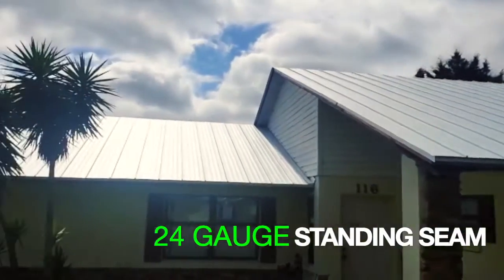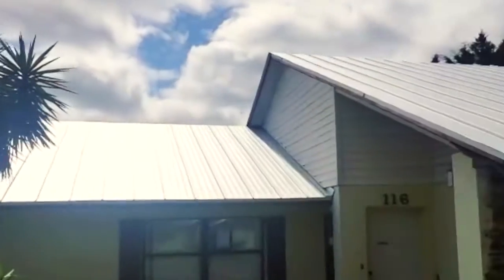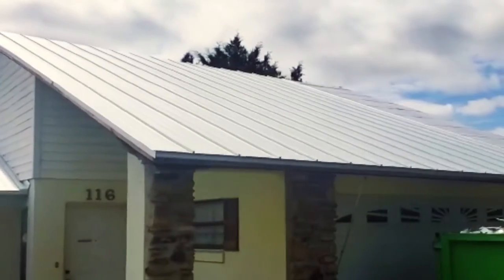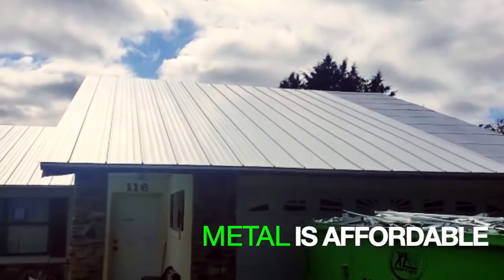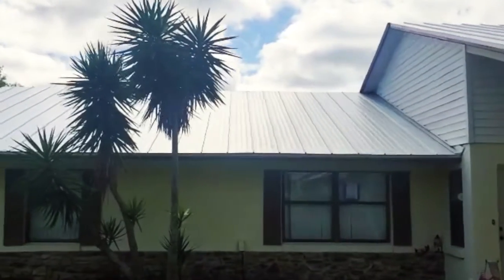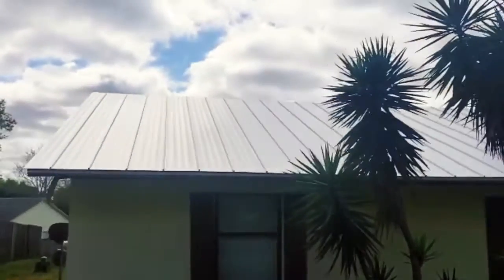Eustis Metal Roofing with Sean Your Roof Guy - Sean Bennett | XLR8 Roofing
// Sean Your Roof Guy